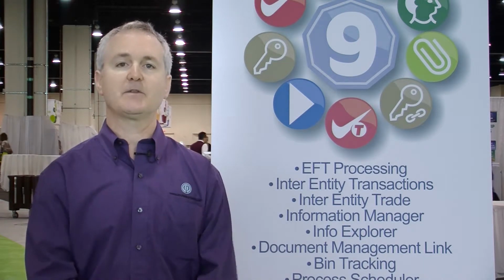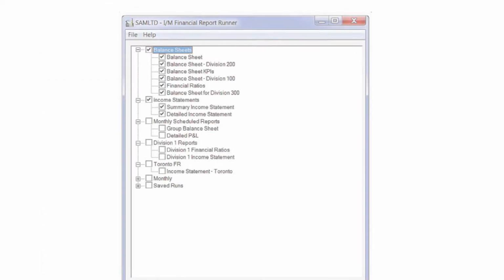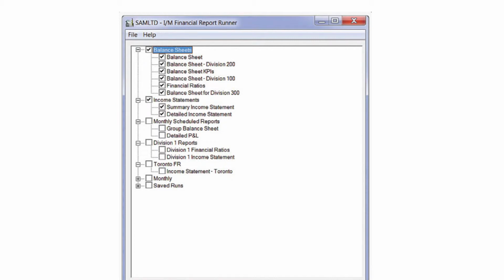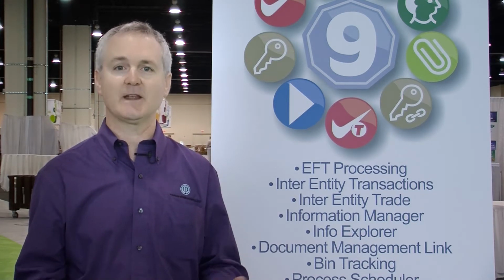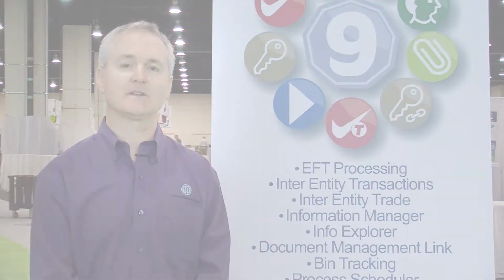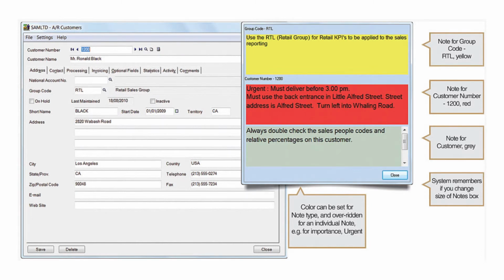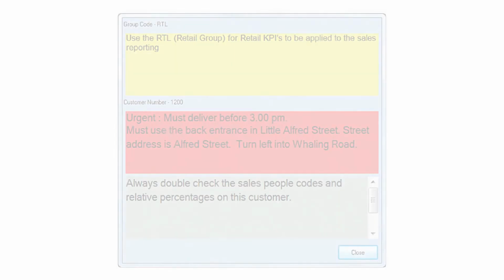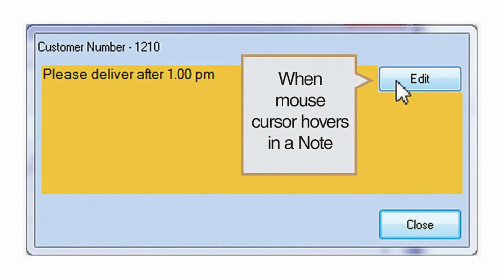Info Manager for Sage 300 - Overview (2014)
Robert Lavery discusses how Orchid's Information Manager suite of add-on modules for Sage 300 gives you relevant information where, when and how you need it.

He focuses on these Information Manager components: Optional Tables, Report Runner, Notes, and Document Management Link.